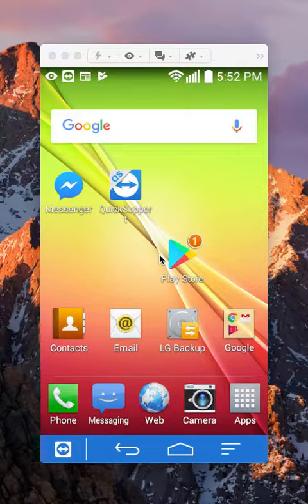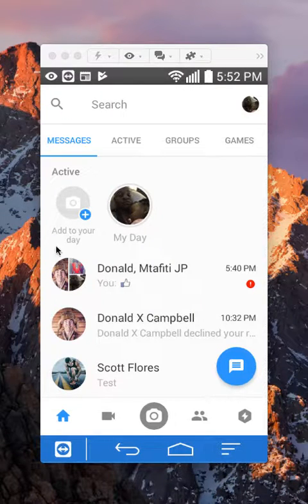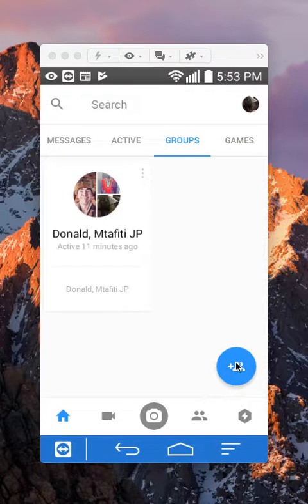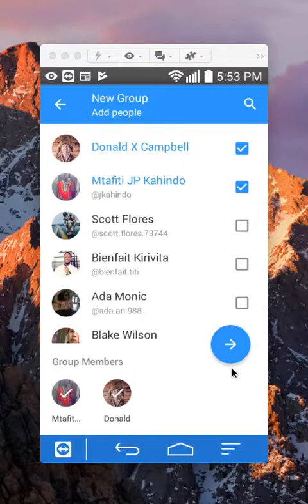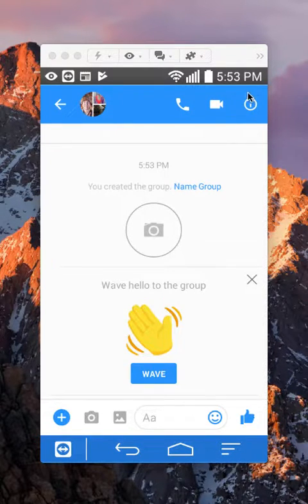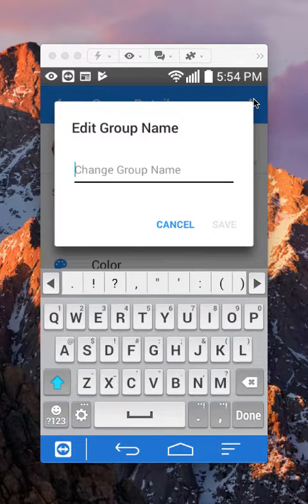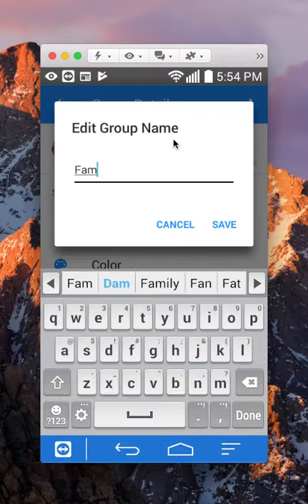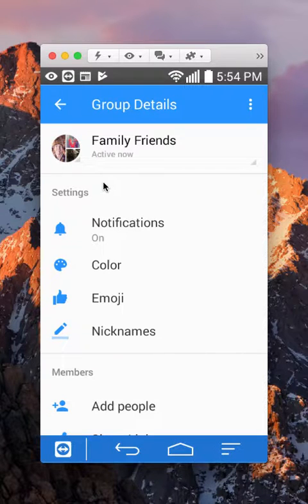How To Create Group Conversation Facebook Messenger Android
This video shows How To Create Group Conversation Facebook Messenger Android.

Connect with KahindoTech :
- Instagram username: kahindotech
- Snapchat username: kahindotech
- Facebook username: kahindotech